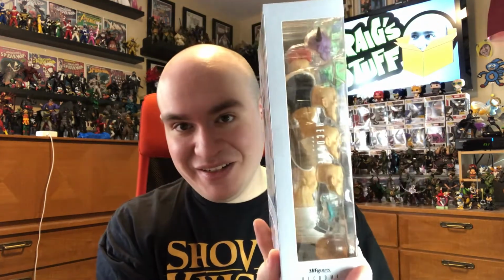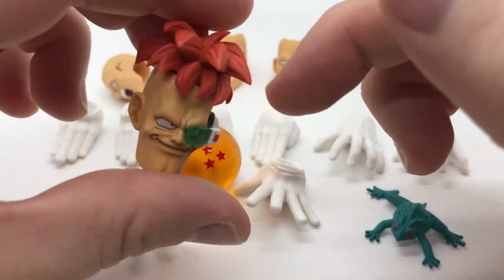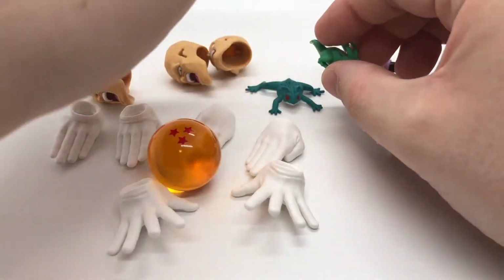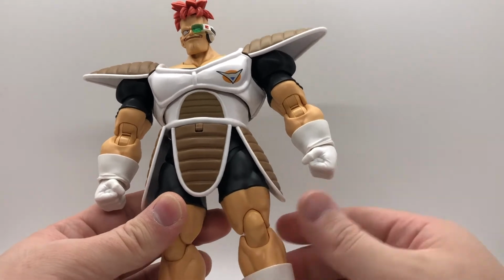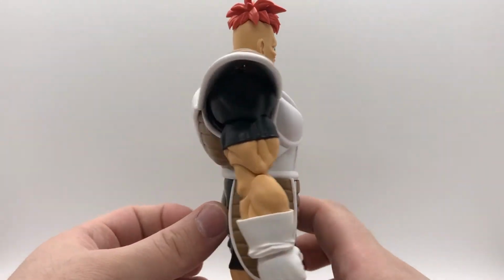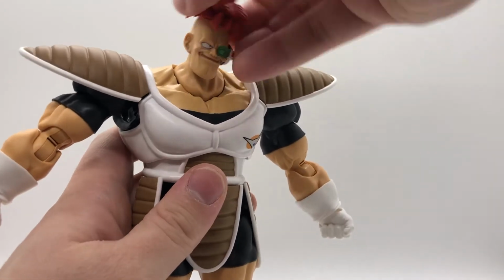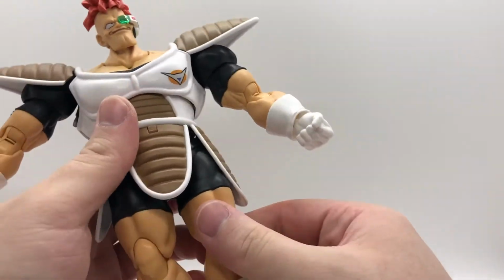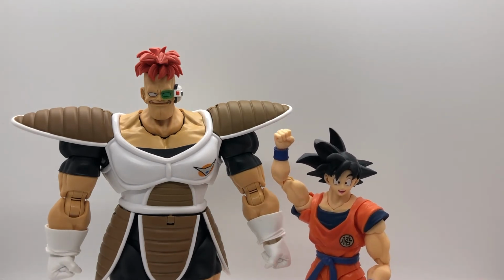SH Figuarts Dragon Ball Z Premium Bandai Exclusive Ginyu Force Recoome Action Figure Review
Follow Craig's Stuff on Instagram @craigsstuff

If you desire more Craig Content, look no further than the Disney Dunces Podcast!